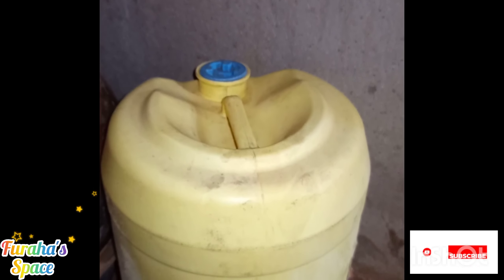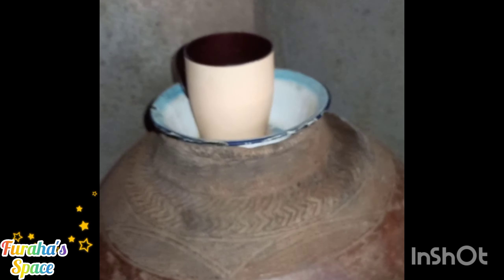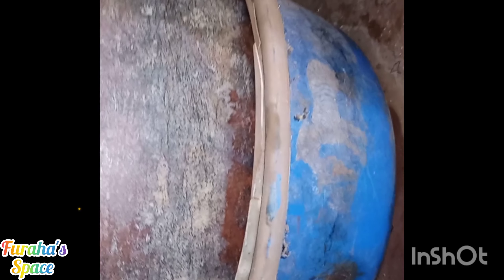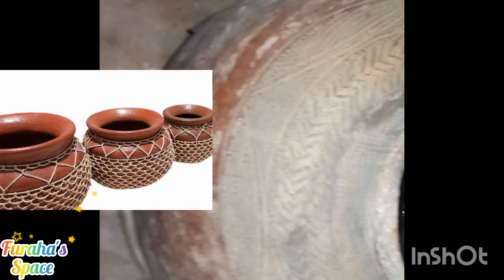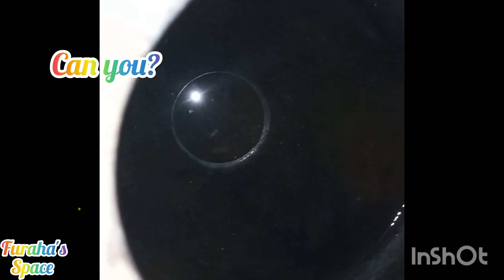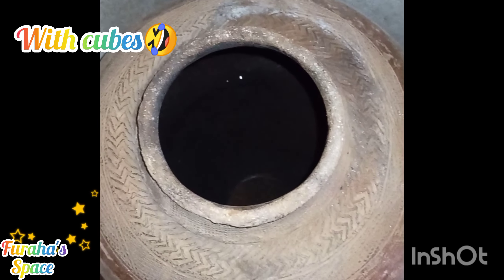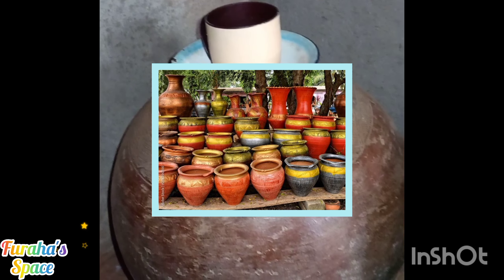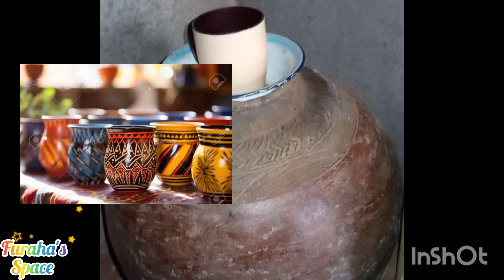The African Way of life//Water Pot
This is the traditional African Way of life. The cultures, traditions and the artefacts held dear by the various communities in Kenya and Africa as a whole.